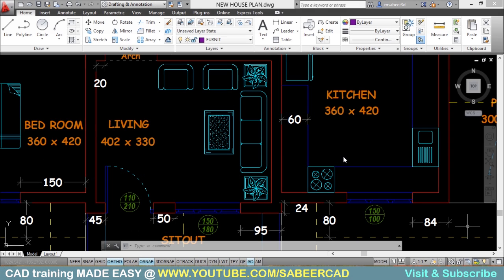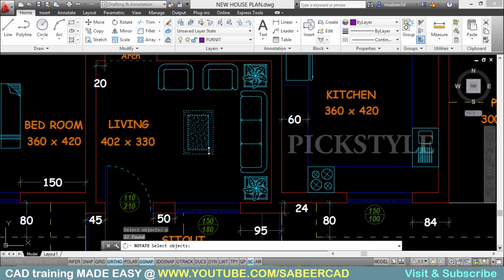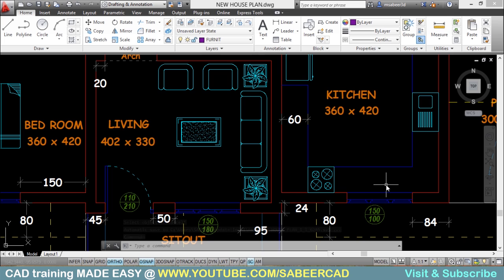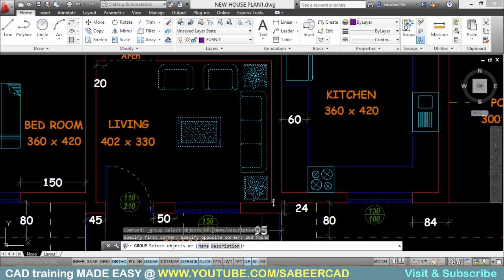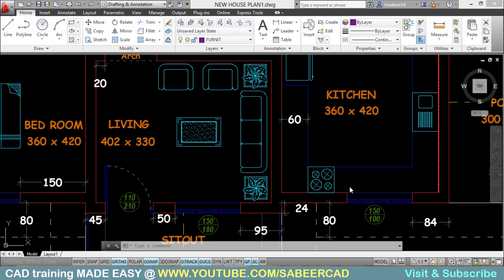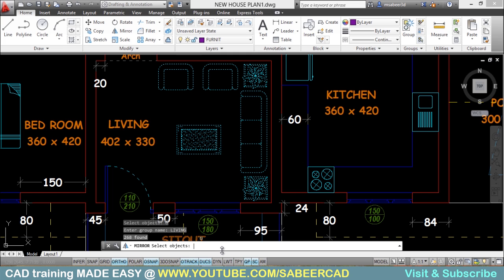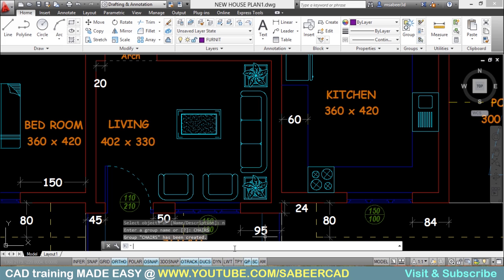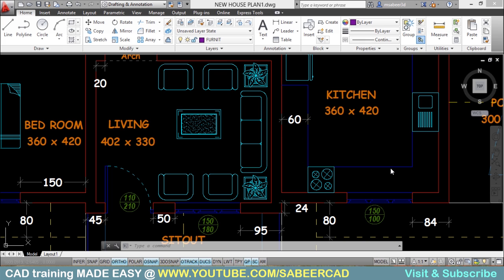BEST METHOD TO SAVE SELECTIONS | AUTOCAD GROUPS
This video demonstrates the technique to save and reuse selections in AutoCAD .

Please be patient enough to explore this video and get back to me if you need further clarifications on this topic .

and like my facebook fan page on Gadgets